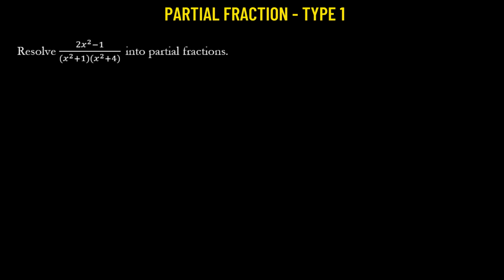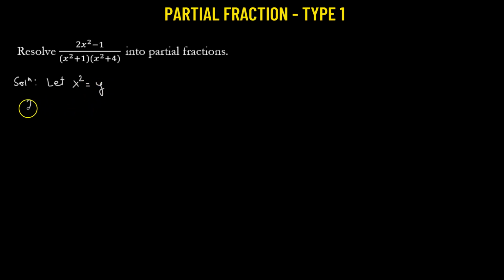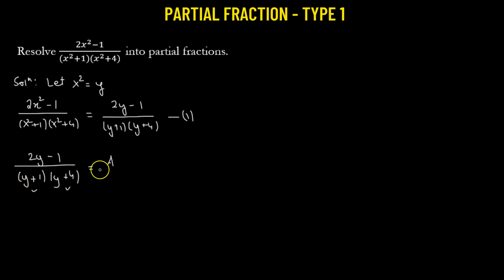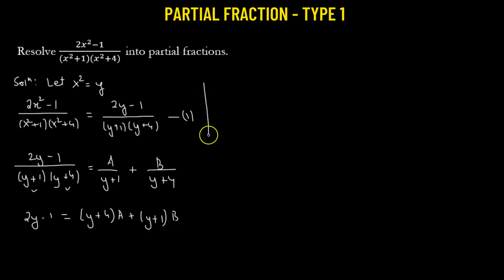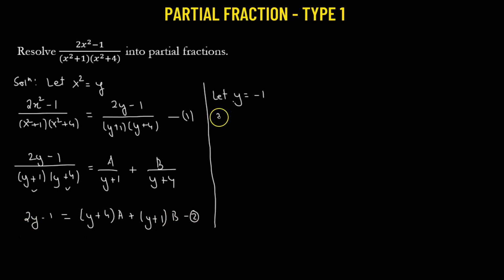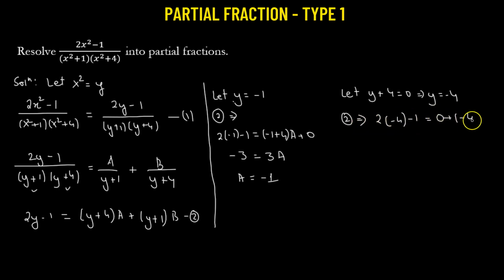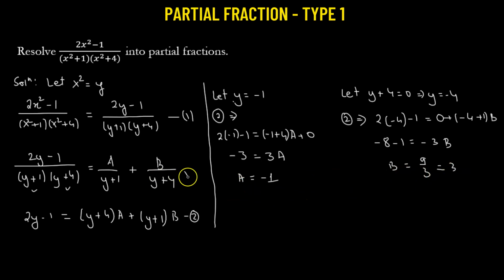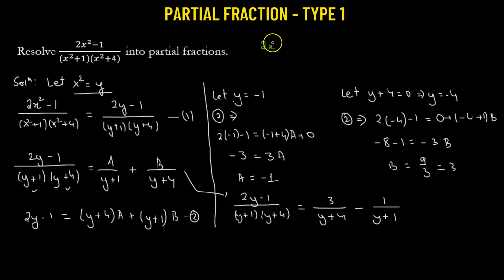1.16 | Partial Fractions | Resolving a Rational Function into Partial Fractions - Type 1